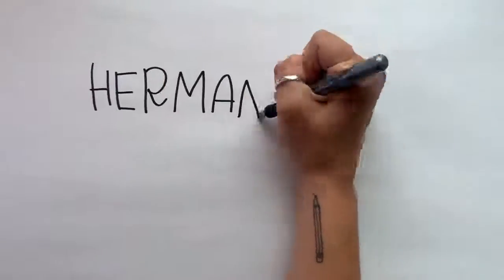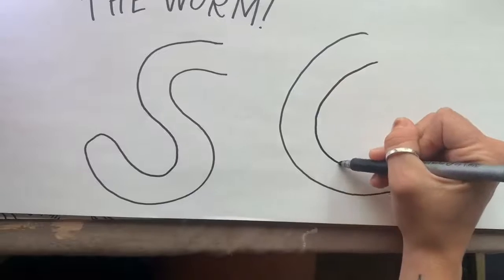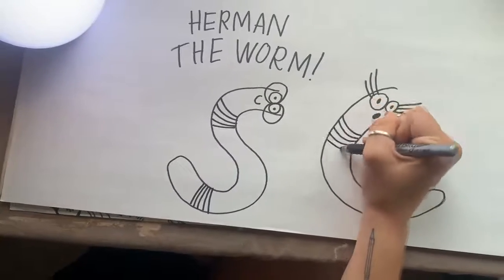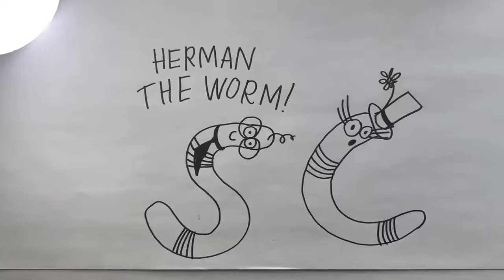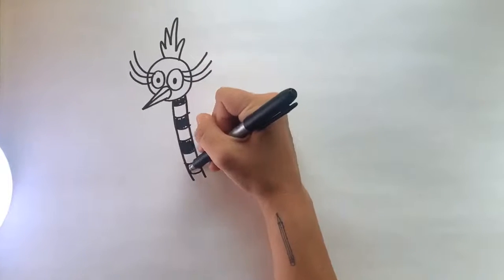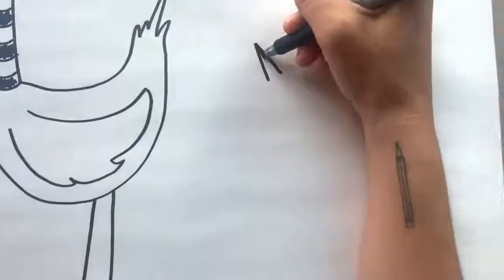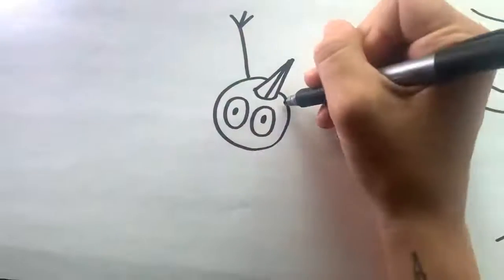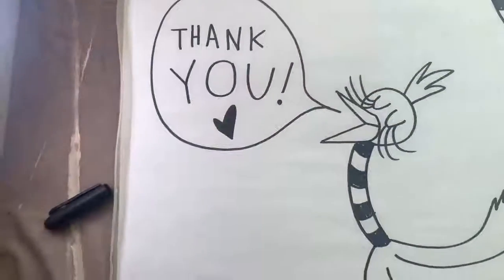A Drawing Lesson with Megan!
Illustrator extraordinaire Megan walks us through drawing two classic FHF characters! Grab a marker, some paper, and follow along to draw your own Herman the Worm and Mama Gooney Bird. Get creative with 'em - we can't wait to see your versions!